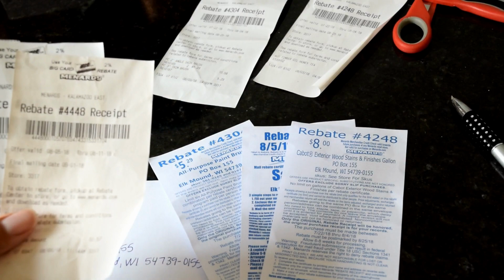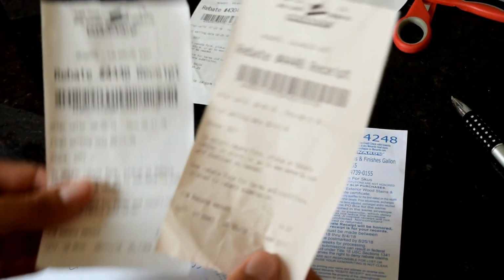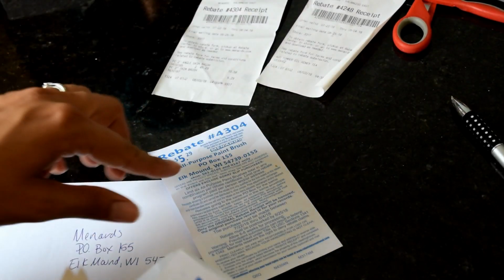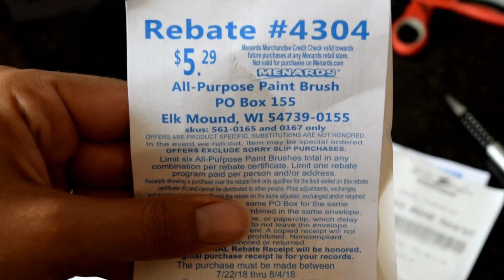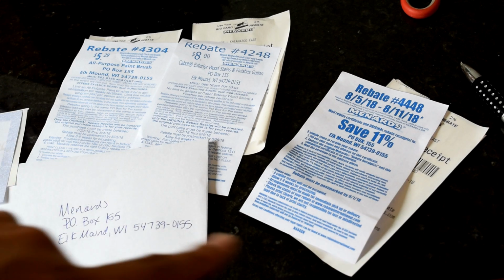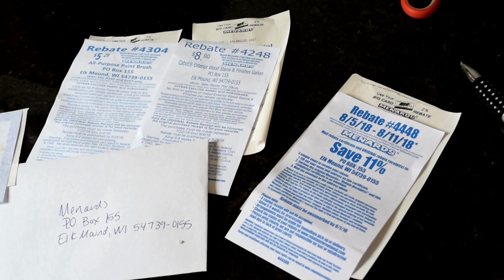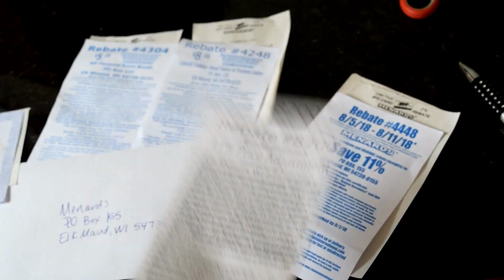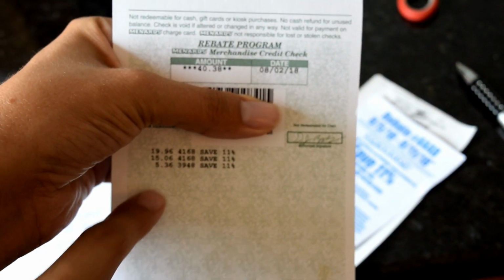How to Submit Menard's Rebates | Menard's Rebate Tips | Saving Money Tips | Menard's 11%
Today on my weekly 'Thrifty Thursday' I'm sharing with you some tips my Husband and I have learned over the years submitting Menard's rebates.  These tips will help you save money when doing DIYs (which usually is money saving vs. hiring out - - double win!!)  These tips work for all Menard's rebates and there is even a lesser known tip for the very popular Menard's 11% rebates.